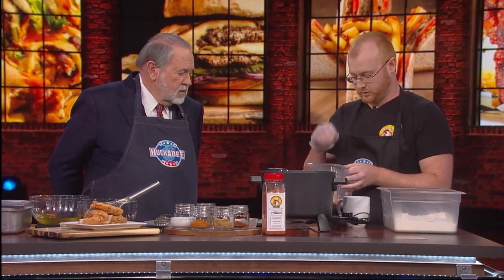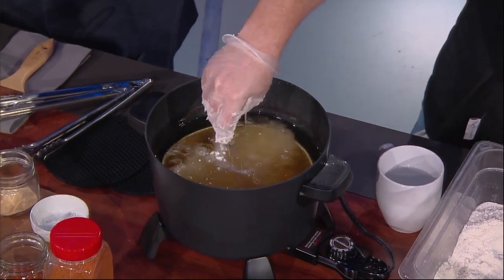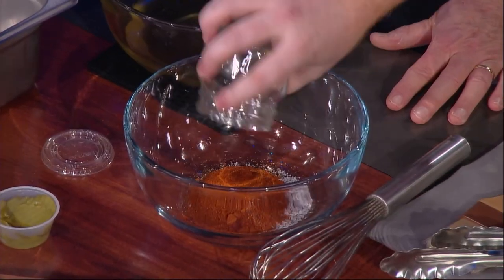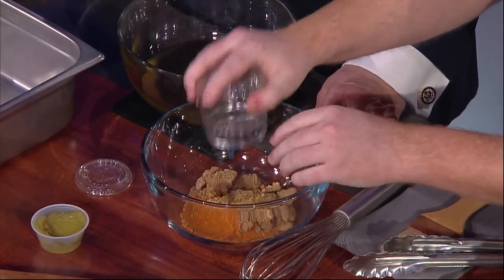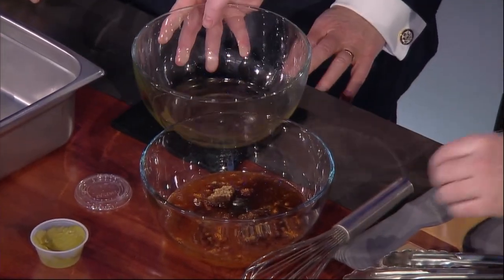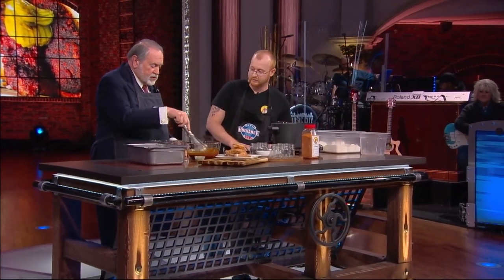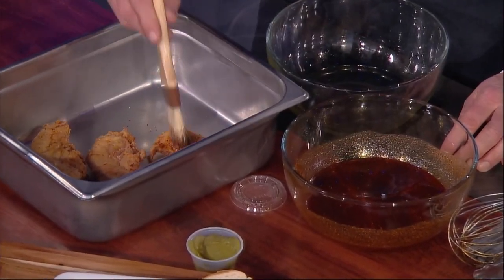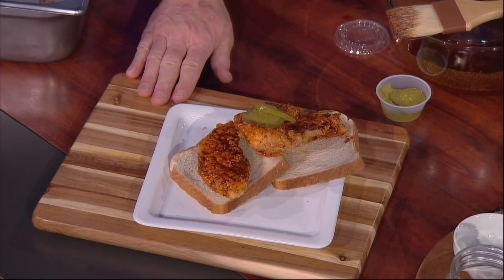“Red” Hot Nashville Hot Chicken with Chef Eric “Red” White | Jukebox | Huckabee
The hot food trend around the country is Nashville Hot Chicken. In fact, “Nashville Hot Chicken Week' is officially a thing. So, the owner and chef of the Nashville hot spot Red’s 615 Kitchen in Nashville, Tennessee, Eric “Red” White, joins Mike in the studio to reveal the secret of his award-winning blazing bird so YOU can make it at home!
Watch Huckabee Saturdays 8/7c and again Sundays 9/8c exclusively on TBN